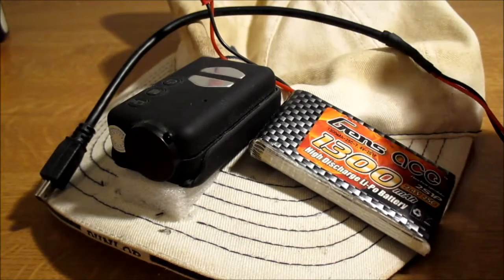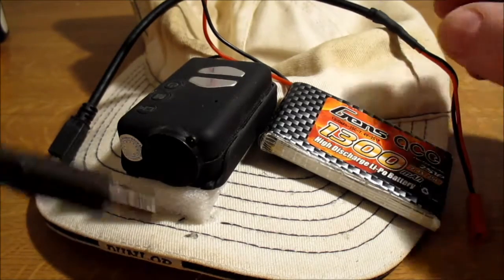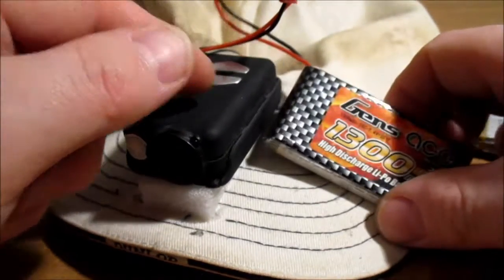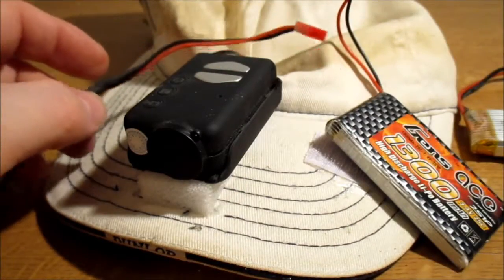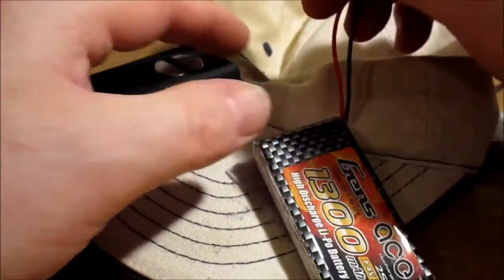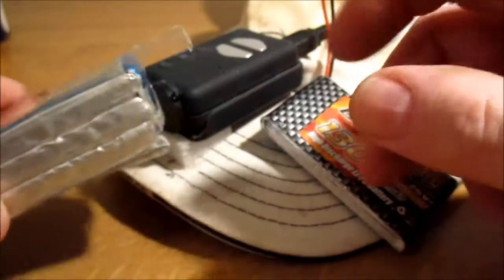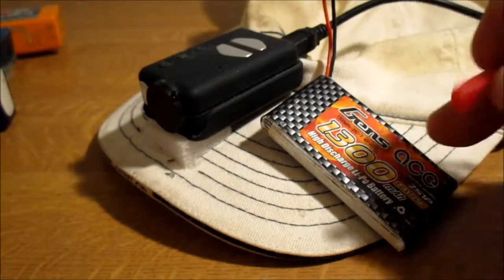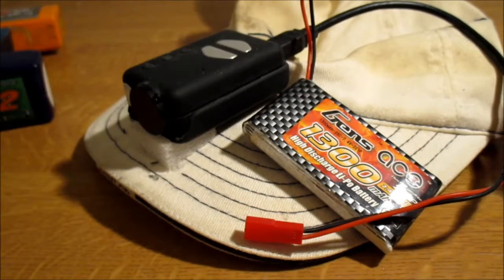VERY Cheep Mobius External Battery Mod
Easy and costs penny's